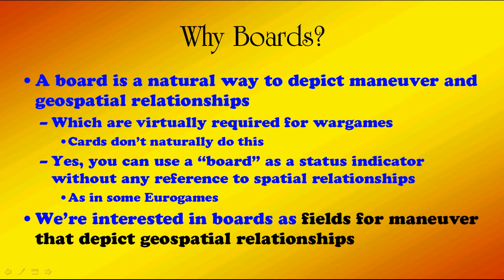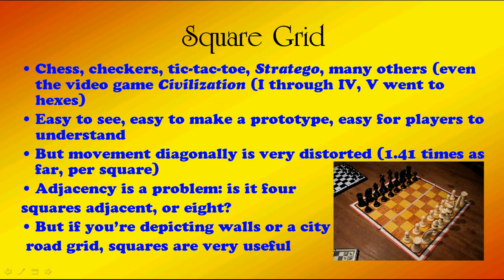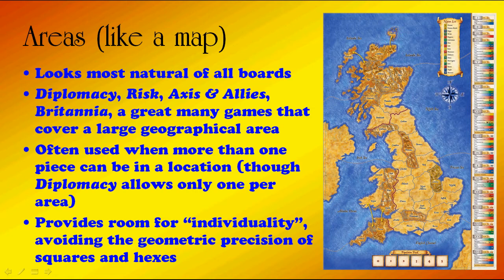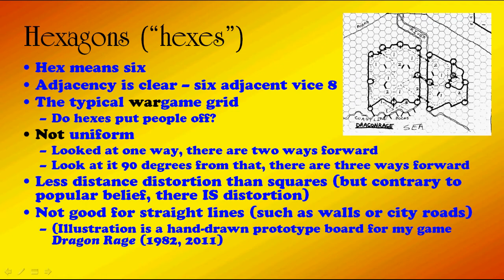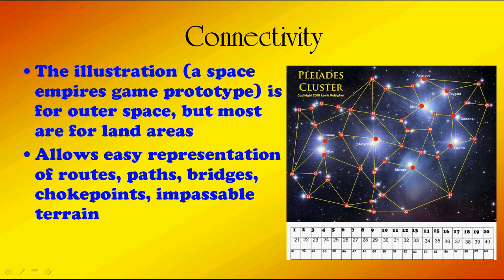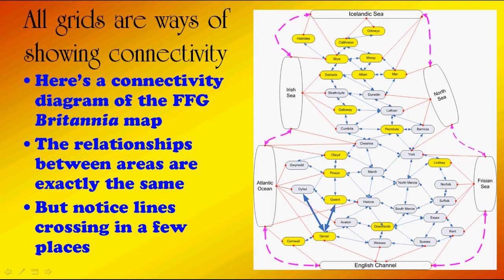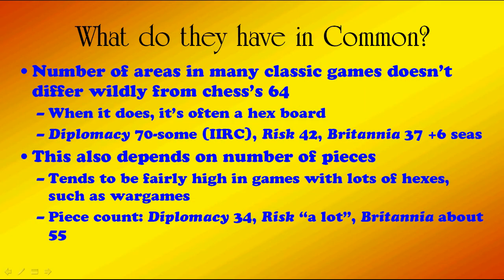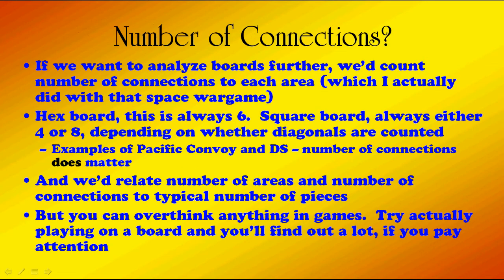Discussing the Board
A "classic" video from eight years ago, discussing boards in games (and keep in mind, many video games actually have boards, but they're dealt with digitally).   Hurricane Nicole is coming through today, and I'm feeling uninspired, so let's go with an "oldie but goodie".

Monday videos may not have any obvious connection to game design. All of the Thursday videos are about game design.